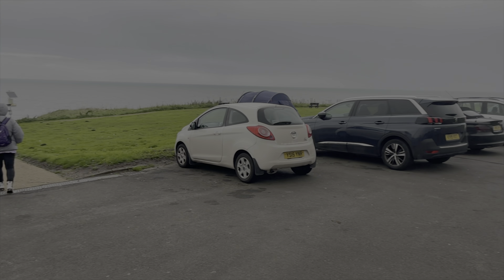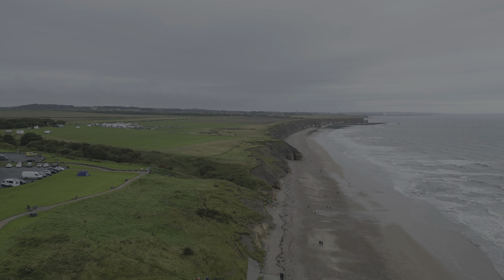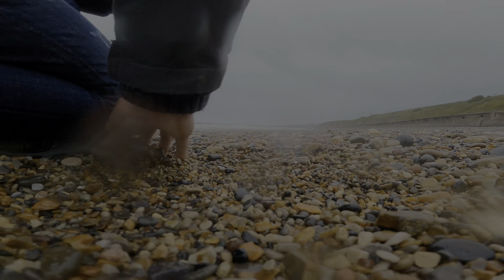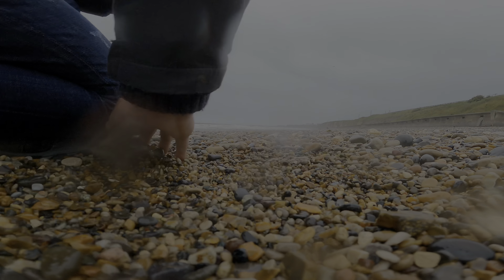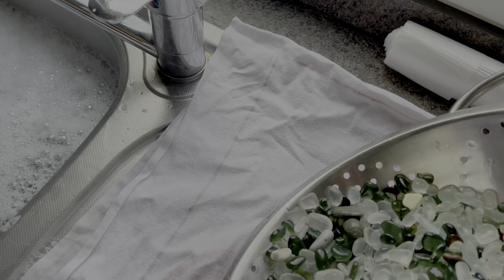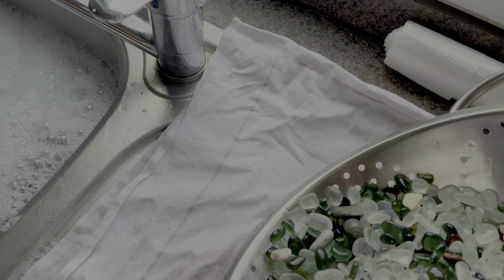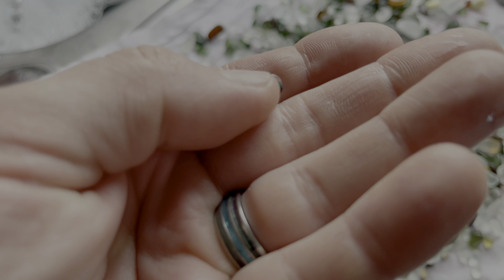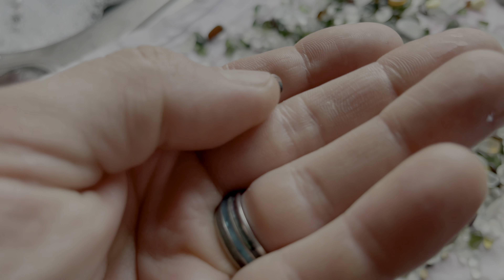Seaham Hall Beach is Day 3 of our north East Sea glass road trip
Join us on another exciting road trip as we revisit the picturesque town of Seaham in the North of England. On our first visit, we stumbled upon some astonishing multi-colored sea glass, and today, it's Sunday - the big question is, how many people will be there with us? Will we be lucky enough to find more beautiful glass treasures from the past? Come along for an adventure filled with history, mystery, and the beauty of Seaham.